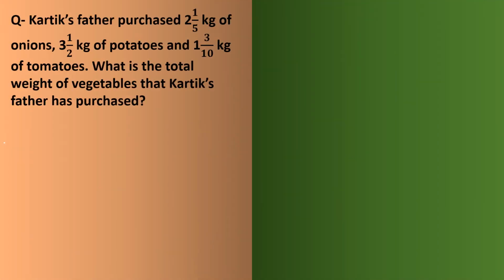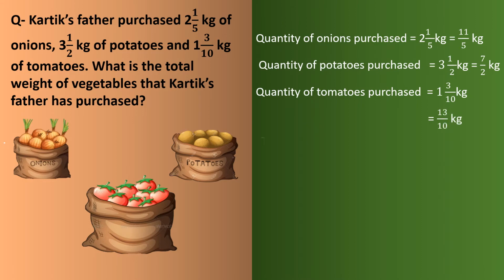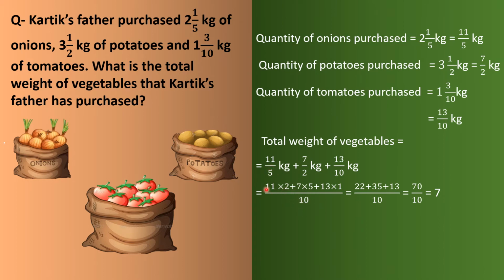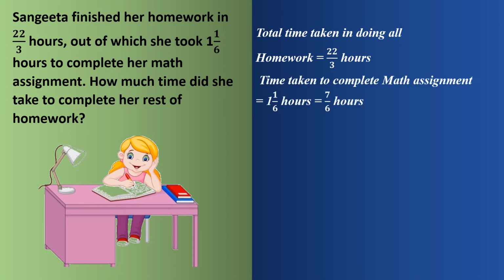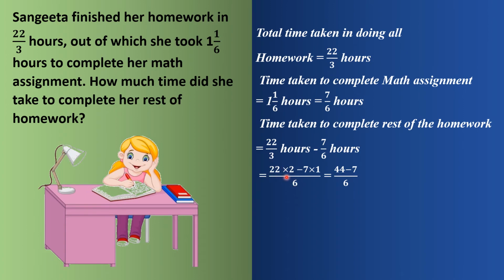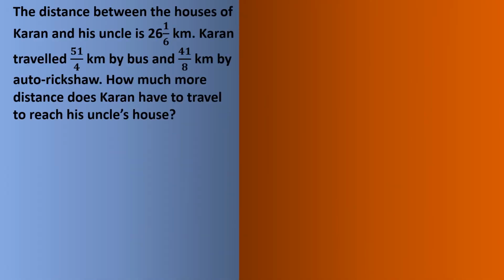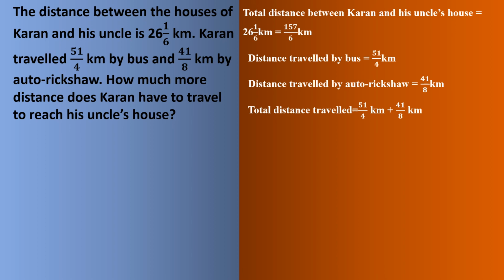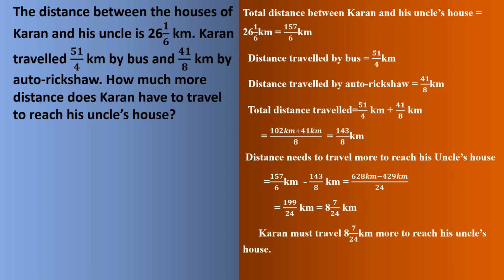Word problems of addition and subtraction of fractions